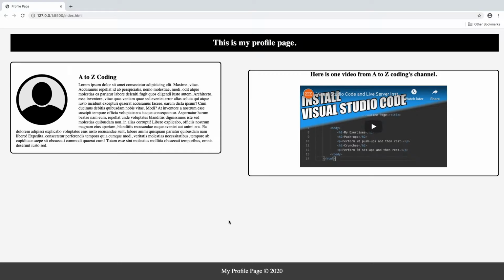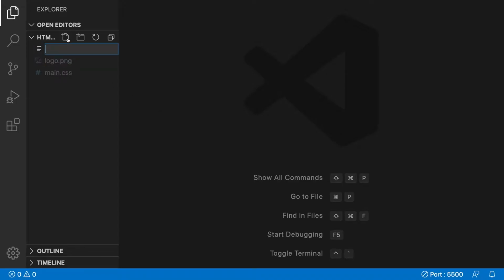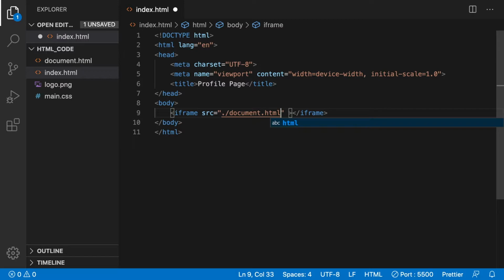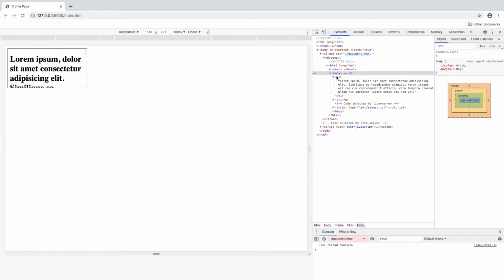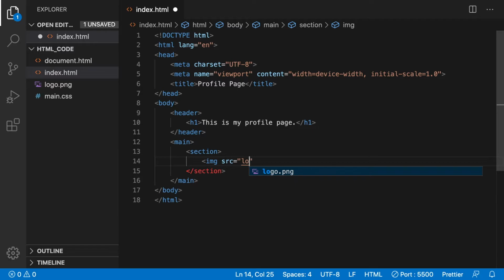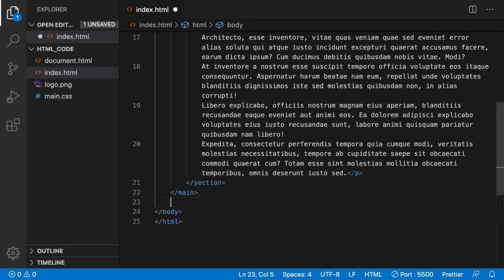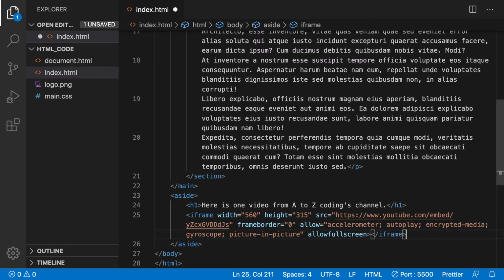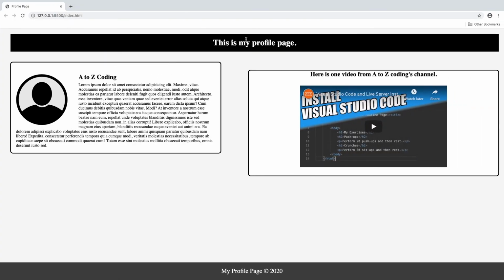Introduction to HTML Lesson 4 - Profile Page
Welcome to Introduction to HTML lesson 4. This lesson is all about profile page design using HTML. We will go over a basic profile page,  html image tags, and an html iframe example.